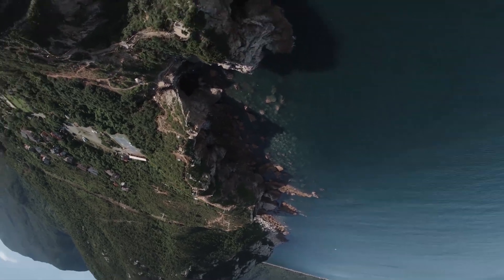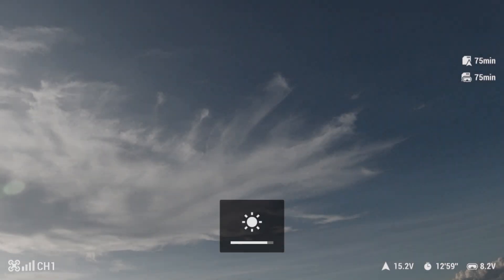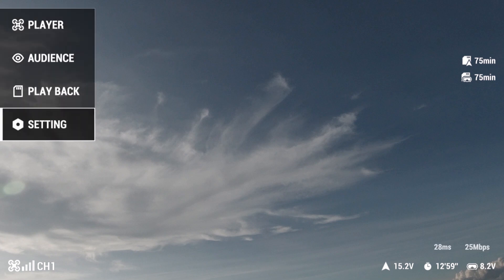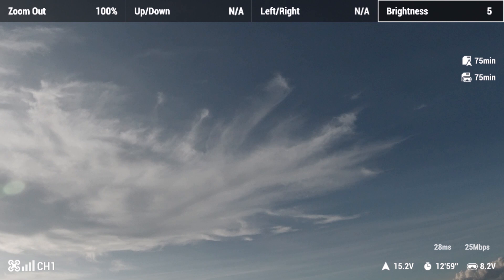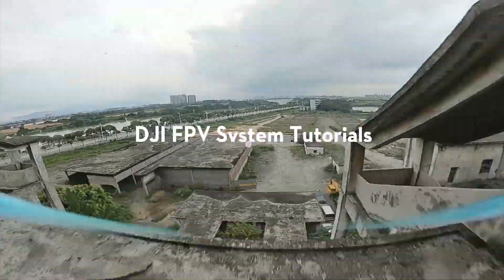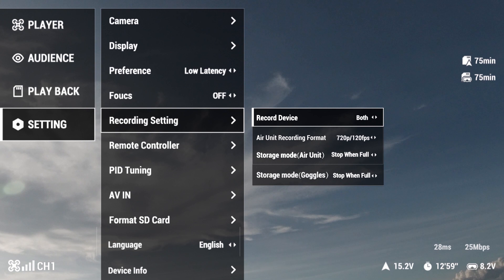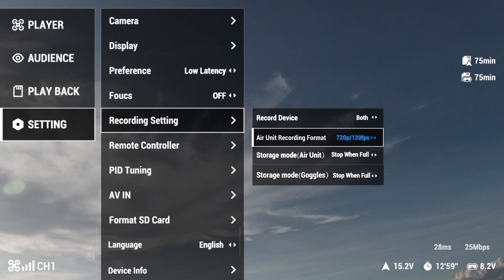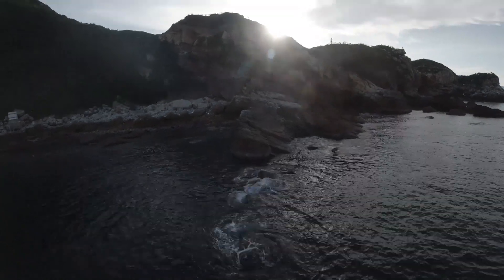DJI FPV System | Camera Parameters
The DJI FPV System has been specially designed for drone racing. In this tutorial, we'll show you how to adjust the DJI FPV goggles' display and camera settings to help you achieve the best flight experience.